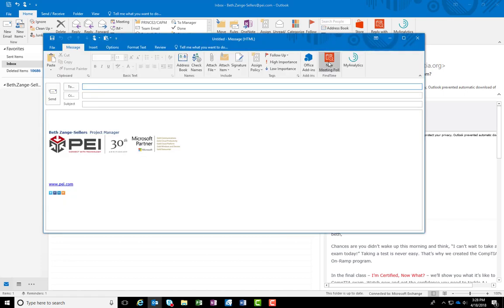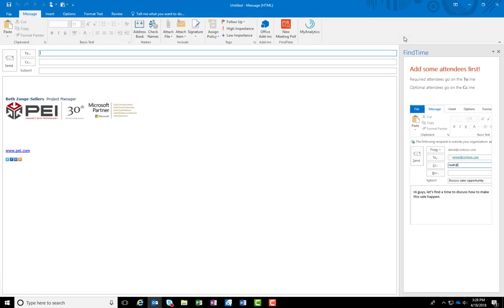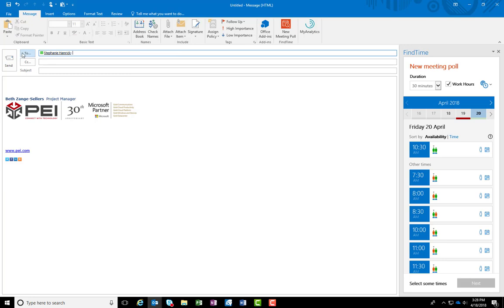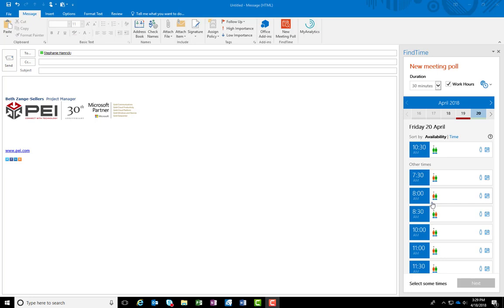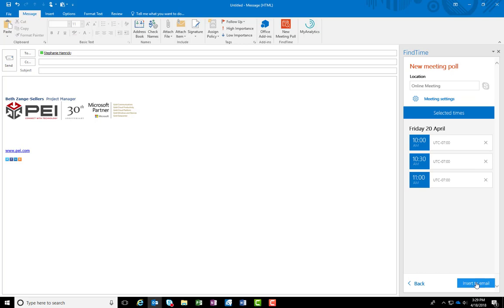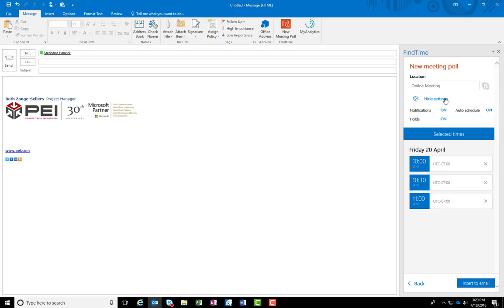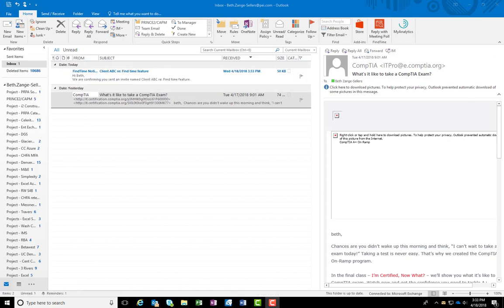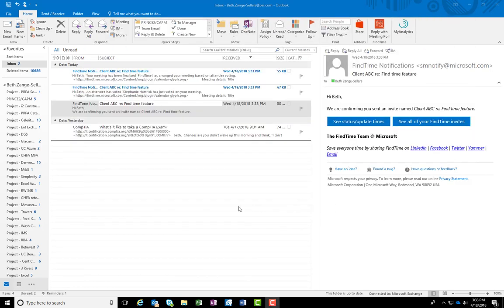Office 365 - Outlook | PEI - Poll for Meeting times with FindTime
Watch PEI's Office 365 Video tutorial on how to poll meeting attendees to find the best meeting times with the FindTime add in. PEI is a Microsoft Gold Office 365 Deployment partner.

If you are interested in Office migration, deployment, or training,

Or you can sign up for our free Resource Library